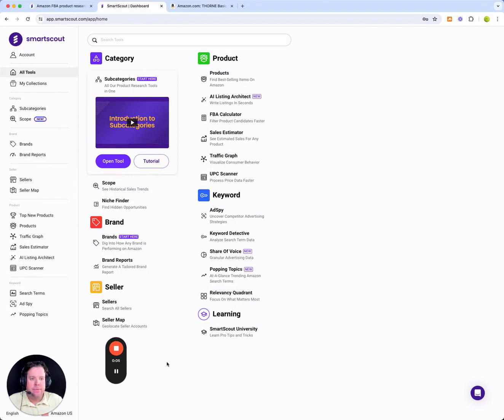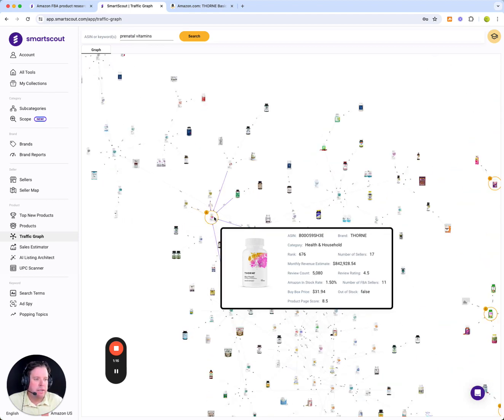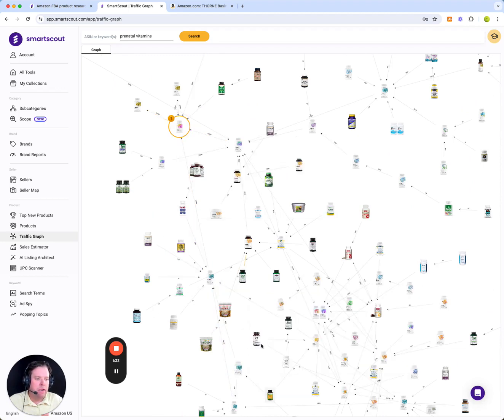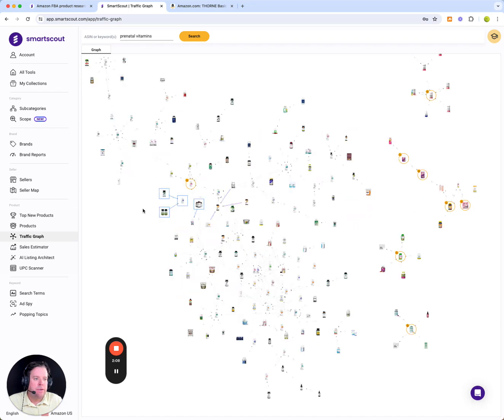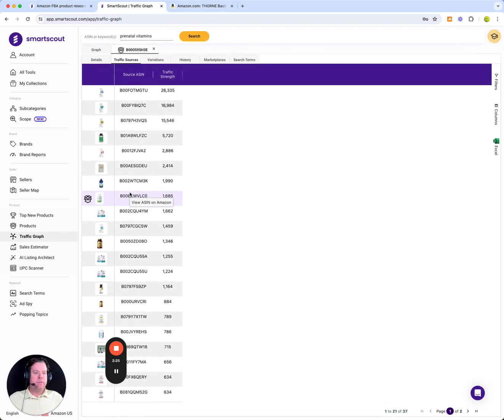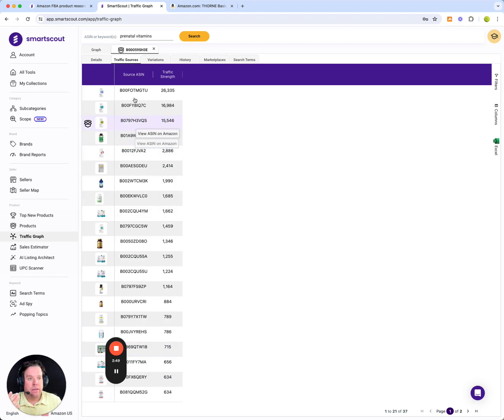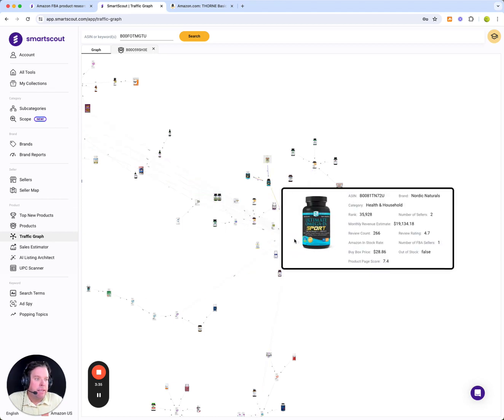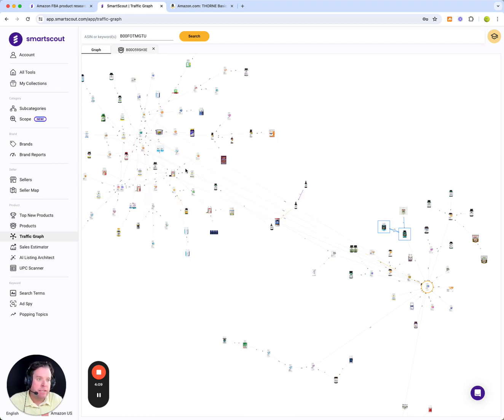Amazon Agency SmartScout Traphic Graph Tool